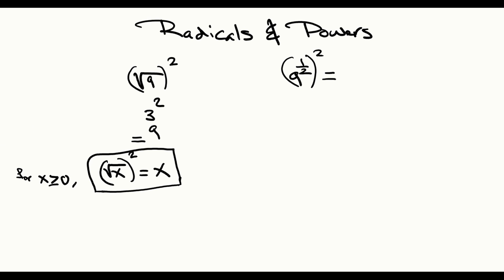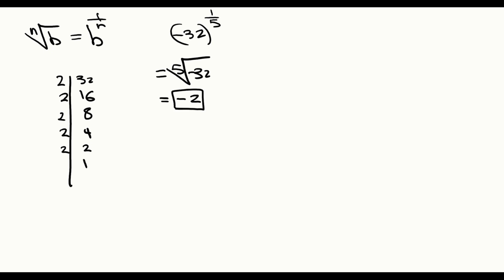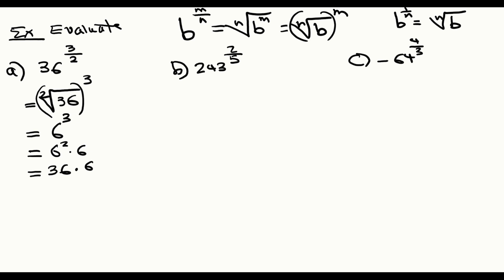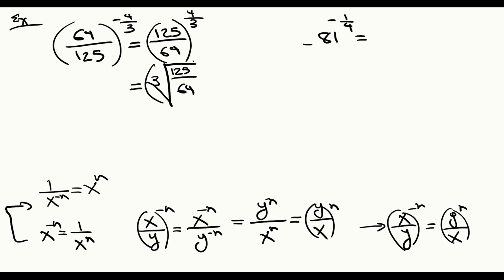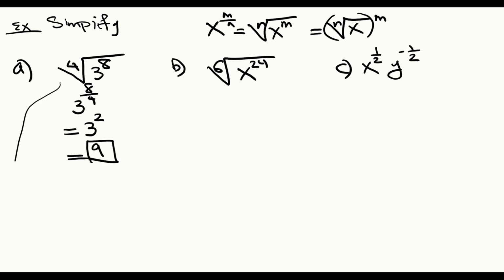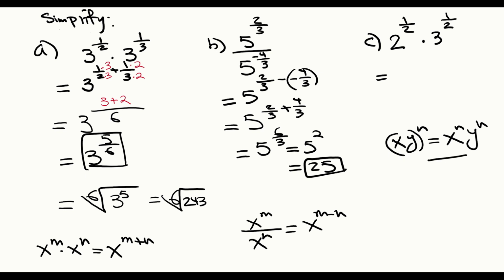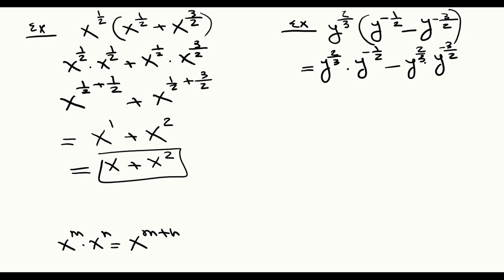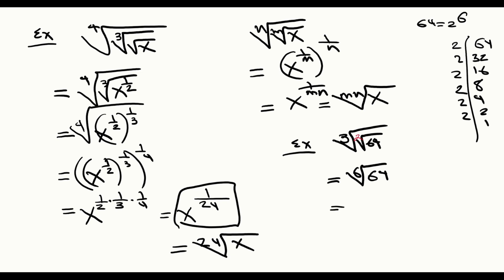Algebra Simplified - The Relationship between Rational (Fractional ) Exponents and Radicals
This video is part of Professor Farzin's Algebra Simplified Series. Its aim is to teach the viewer how to  teach the viewer about rational (fractional) exponents and their relationship with radical expressions.